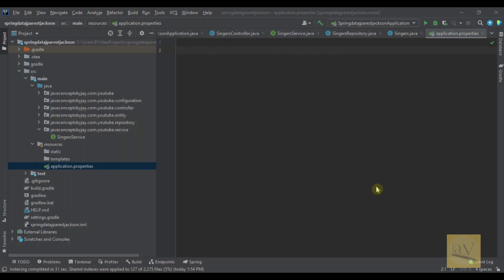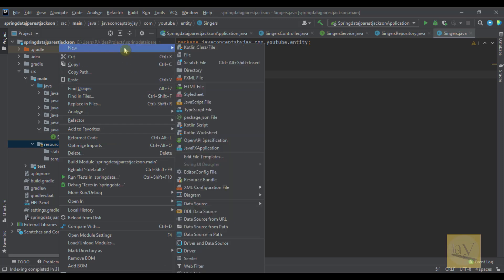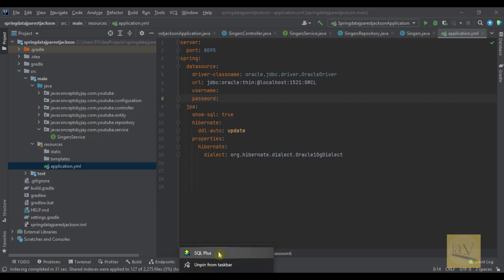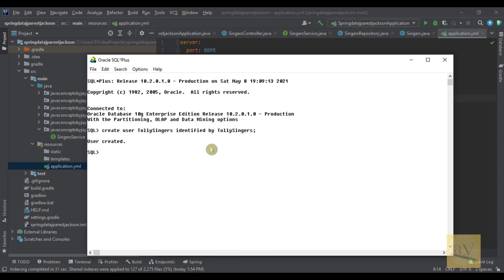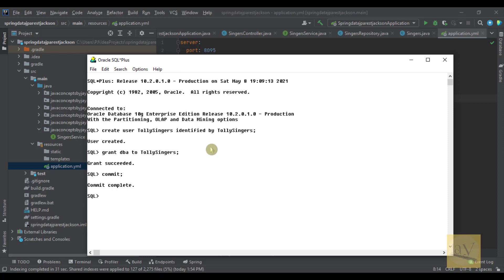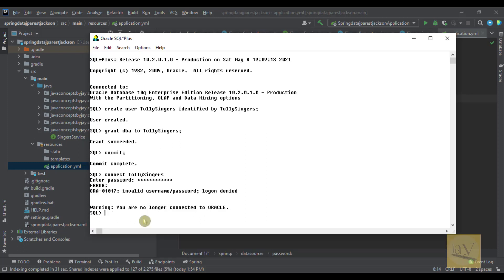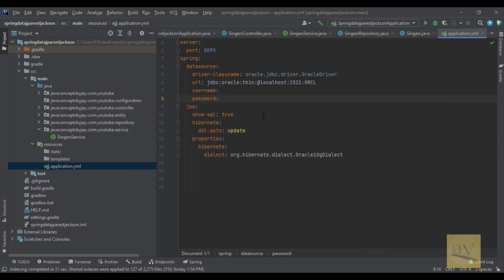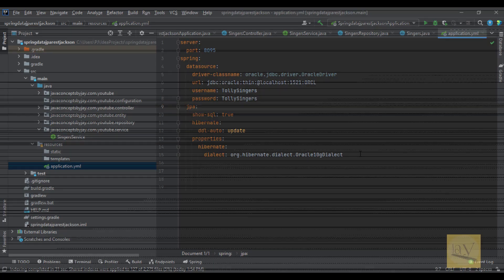CRUD API Part - 3 | Creating application.yml file and Oracle user | Java concepts by Jay tutorial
Used in this video IntelliJ IDEA Ultimate:
Used information:
Used information:
Thumbnail credits :: pixellab
Tools & Technologies used:
SPRING BOOT ,
REST ,
DATA JPA ,
ORACLE ,
JACKSON ,
GRADLE ,
INTELLIJ IDEA,
Swagger UI.
Java 8.
CRUD API Part - 3
currently watching...